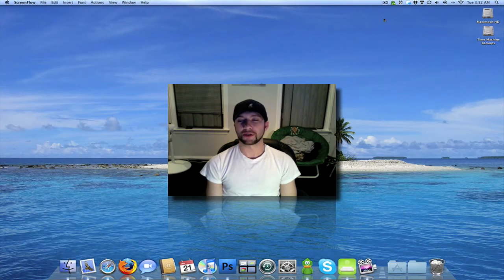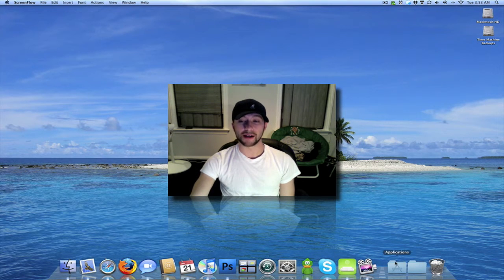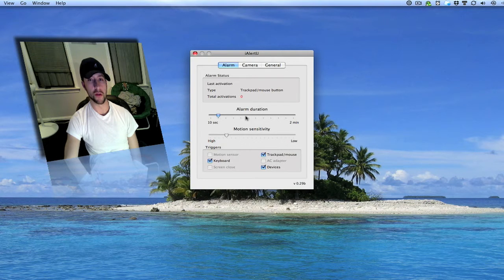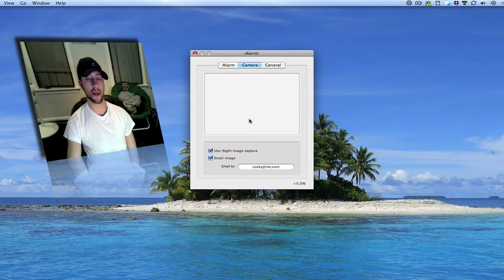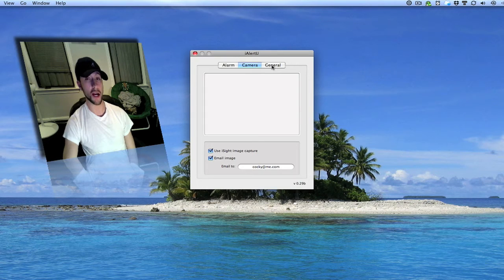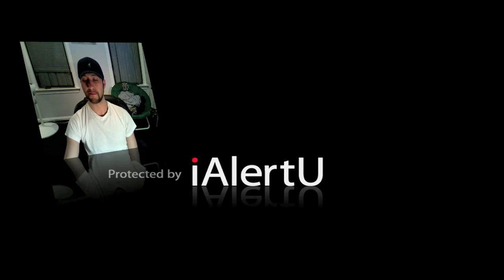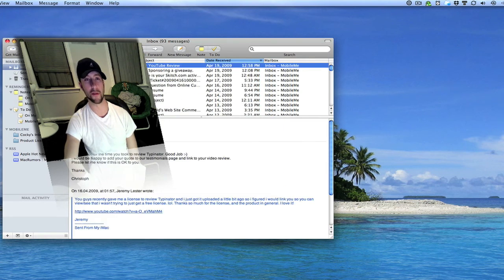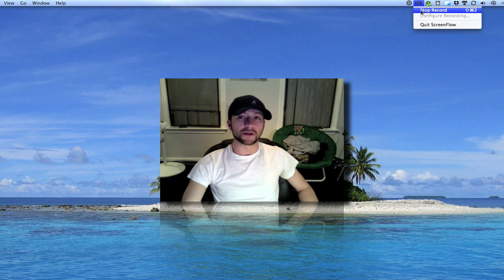iAlertU Tutorial - Locks Your Screen..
And more! I just show off this awesome application that locks your Mac and does some other awesome stuff. Definitely get this application.. especially if you have a MacBook. :)

AIM - cockyjeremy
Skype - cockyjeremy